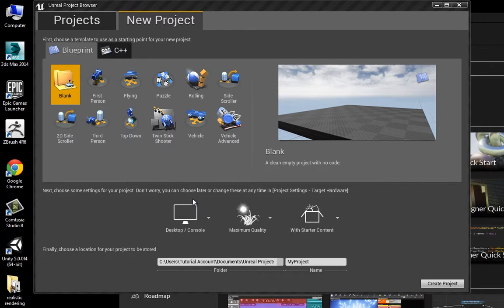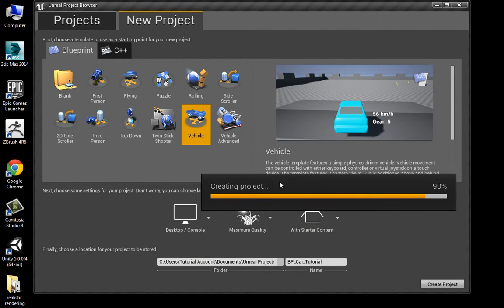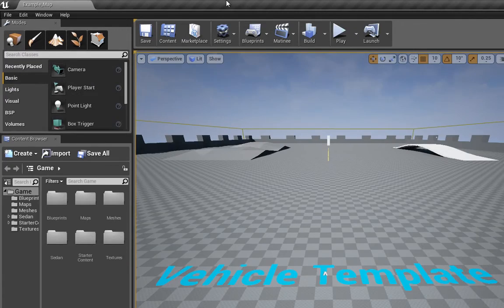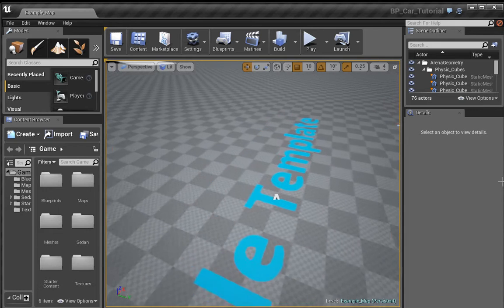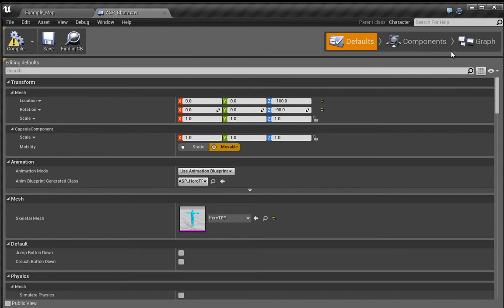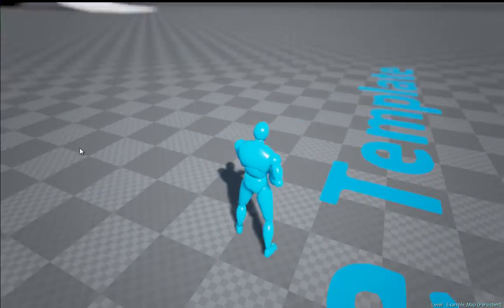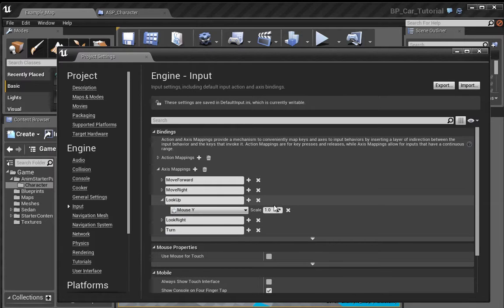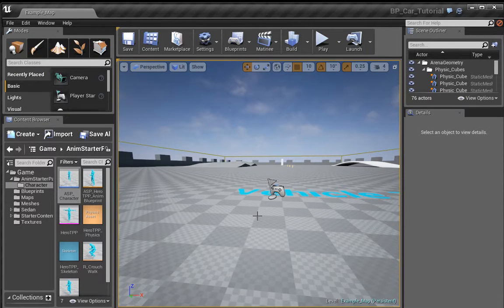08 Enter Car Part One Setup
How to set up pawn possession, and entering a car.